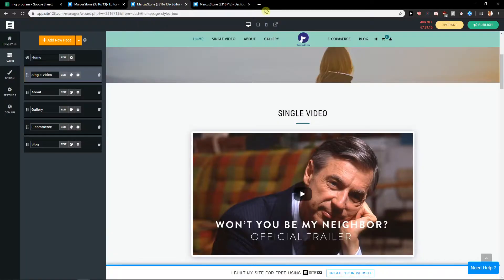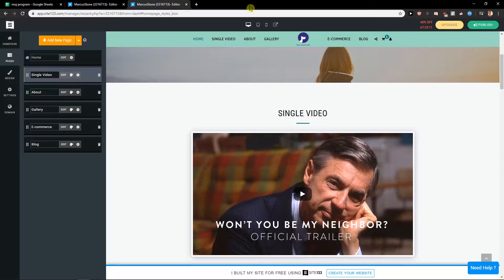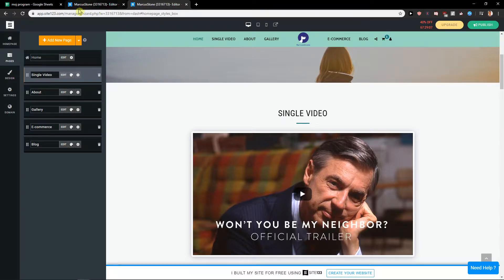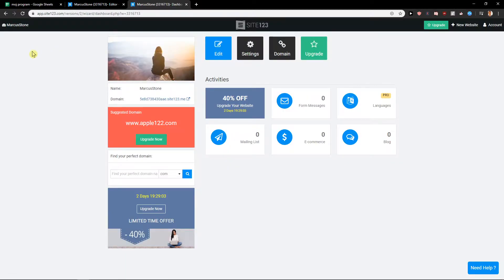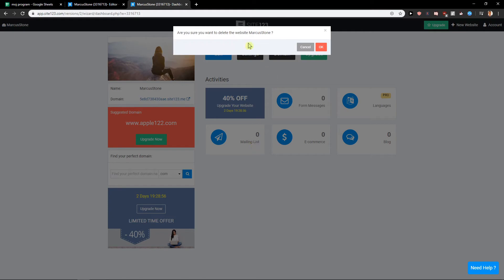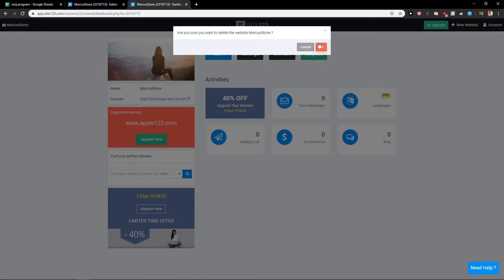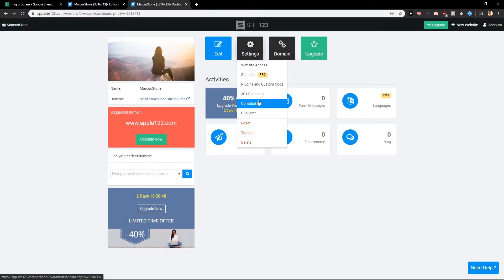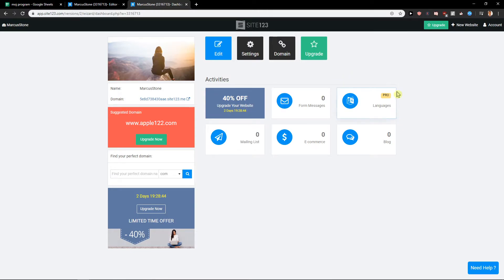How To Delete Website in Site123